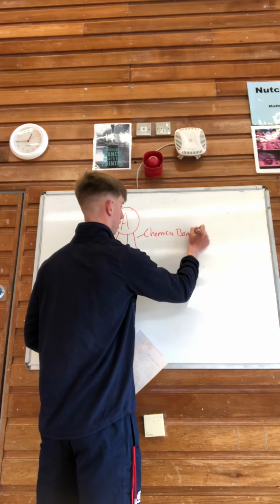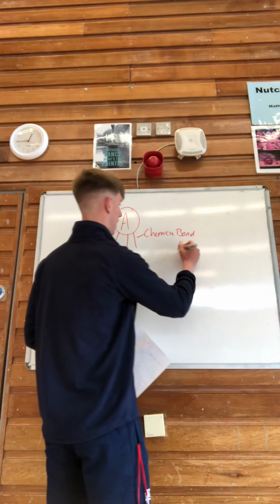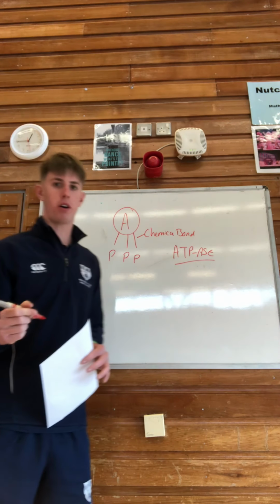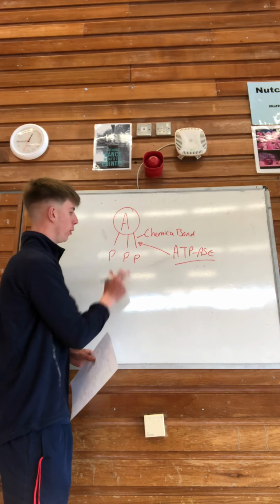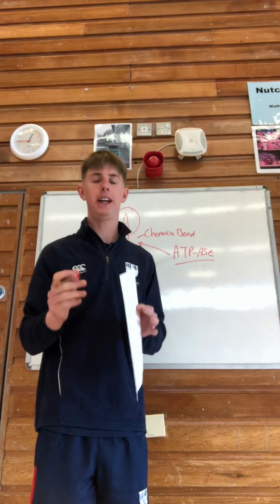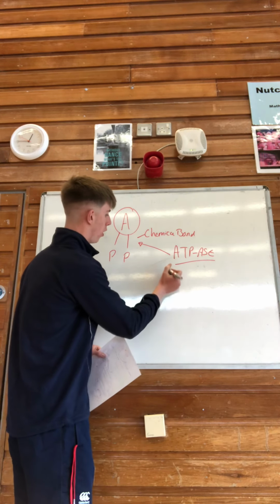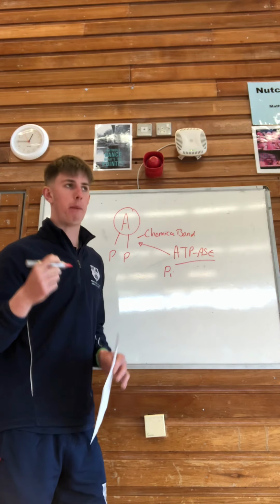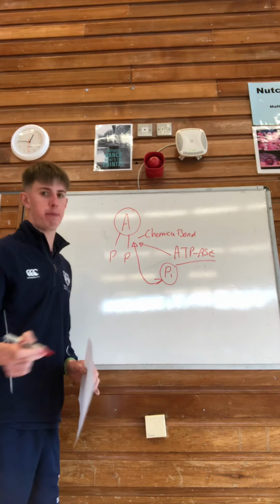Energy Systems- ATP Splitting